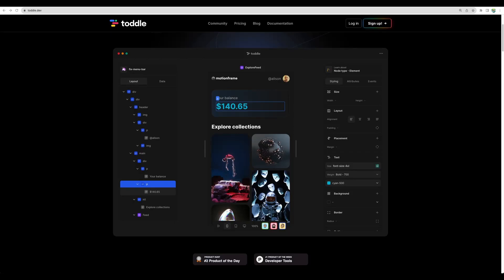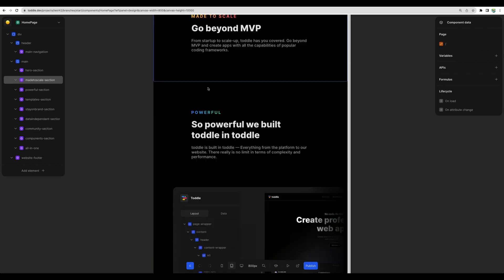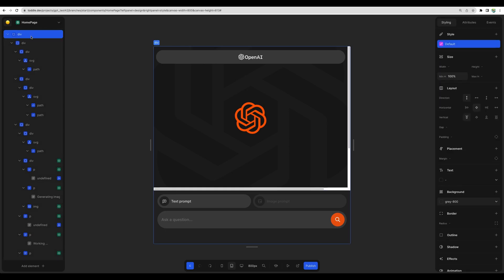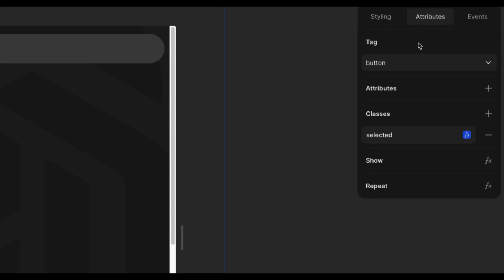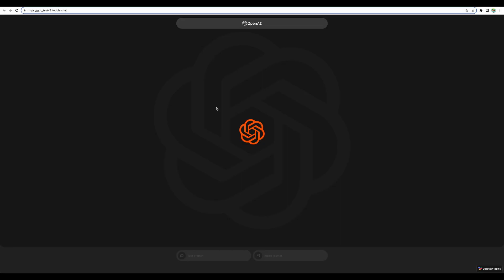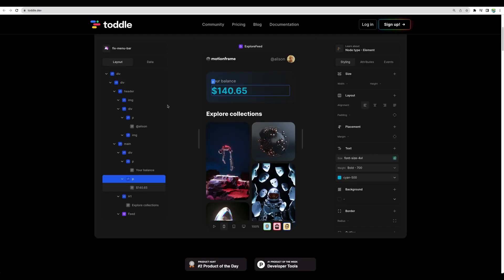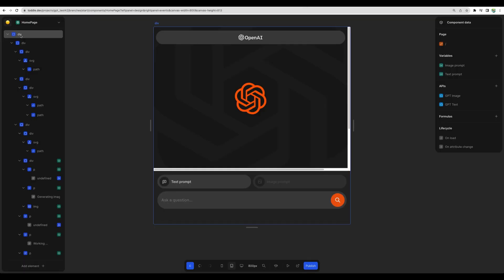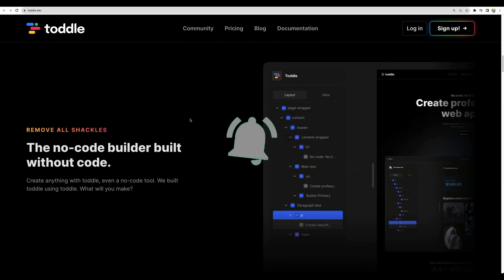Toddle Review - Easily Build Next ChatGPT Web App Without Hiring A Developer?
🌟 Welcome to Toddle review! 🌟

In today's video, I'm thrilled to present to you an amazing solution for all those who dream of building their own web app without the hassle of hiring a developer! 🎉📱

Introducing Toddle  - a great web app builder that allows you to unleash your creativity and bring your ideas to life! 💡🚀

With Toddle, no coding skills are required (but some understanding of HTML will be a plus)! It's perfect for beginners and seasoned professionals alike. 🙌🎓
Whether you're a business owner, an entrepreneur, or simply someone with a great concept, this platform will revolutionize the way you create web apps. 💪💻

Key Features: 🌟

1️⃣ Drag-and-drop interface: Say goodbye to complex code! Toddle offers an intuitive drag-and-drop interface that enables you to effortlessly design and customize your web app with just a few clicks. 🖱️💻

2️⃣ User-friendly templates: Choose from a  range of templates (I believe they will be adding more) that reflect your personal style or brand. Stand out from the crowd and make your web app visually captivating! 🎨✨

3️⃣ Seamless integration: Toddle web app builder seamlessly integrates with popular applications and services like Xano, Airtable, Firebase, and supports APIs to create advanced apps in minutes. Connect your web app with essential tools to streamline your business operations. 🤝🔗

4️⃣ Responsive design: Ensure your web app looks flawless on any device. Toddle's responsive design feature guarantees your app will adapt to various screen sizes, enhancing user experience and conversion rates. 📱💻🖥️

5️⃣ Great Documentation: You will find great documentation on Toddle website and their YouTube channel. 📊📈

Don't miss out on this incredible opportunity to bring your web app dreams to reality. Click that play button and join us as we delve into the world of Toddle - the game-changer in web app development! 🎬✨

Thank you for being a part of our community, and we can't wait to see the stunning web apps you create with Toddle! 💻💪